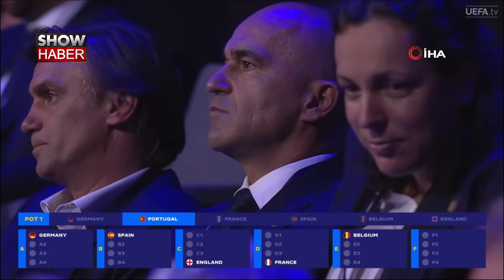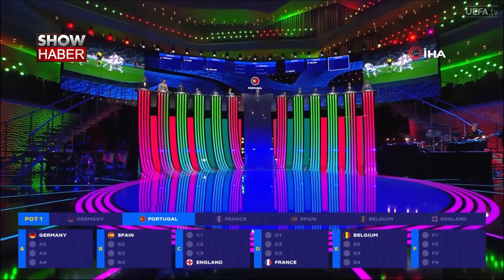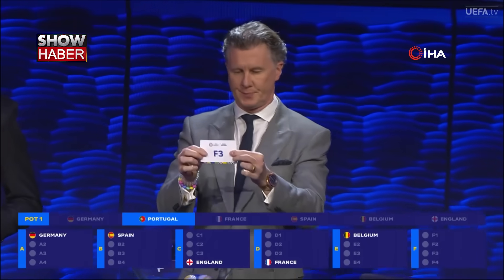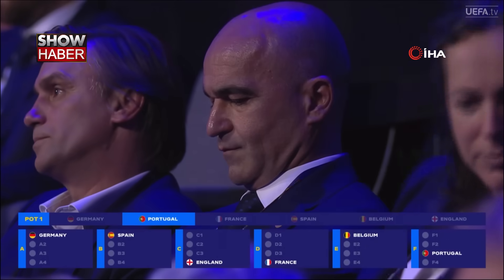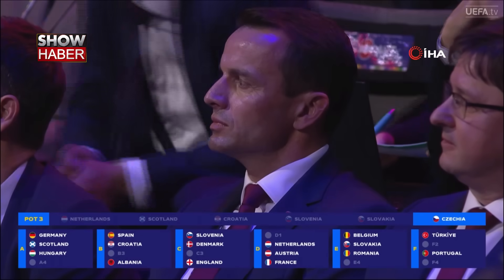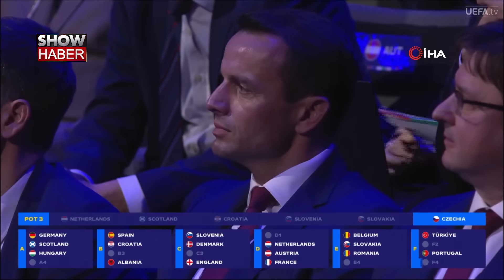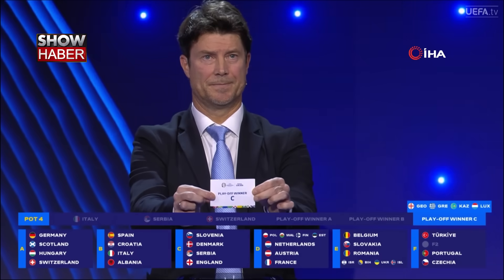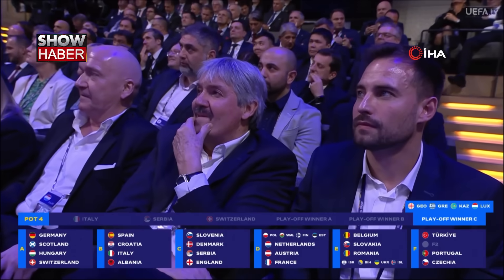Türkiye’nin EURO 2024’teki rakipleri belli oldu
A Milli Futbol Takımı’nın rakipleri belli oldu. Ay-yıldızlılar, F Grubu'nda Portekiz, Çekya ve play-off’tan gelecek takımla mücadele edecek.
EURO 2024’e ev sahipliği yapacak Almanya’nın Hamburg kentindeki Elbphilharmonie Konser Salonu’nda grup kuraları için tören düzenlendi. Avrupa Şampiyonası Elemeleri D Grubu’nu lider tamamlayan A Milli Futbol Takımı, kura çekimine 2. torbadan katıldı. Ev sahibi Almanya ile elemelerde gruplarını ilk 2 sırada tamamlayan 20 takım kurada yer aldı. Grupları belirlenen diğer 3 takım ise 21-26 Mart 2024 tarihlerinde oynanacak play-off maçları sonrası netlik kazanacak. Play-off turunu geçmelerinin ardından takımlar finallerde yer alacak. EURO 2024, 14 Haziran-14 Temmuz 2024 tarihlerinde düzenlenecek.